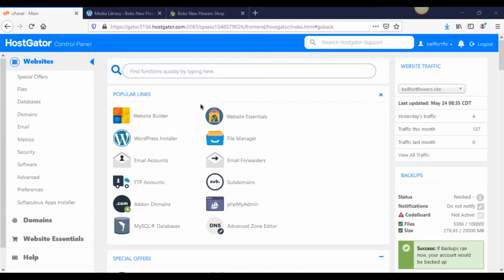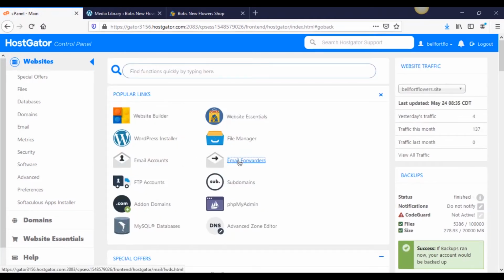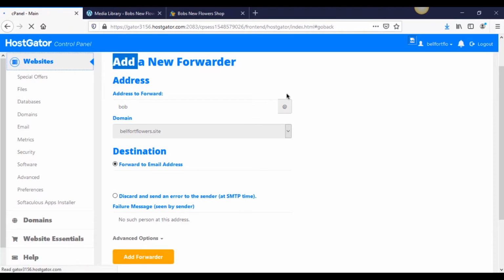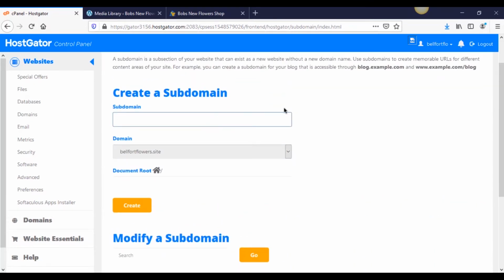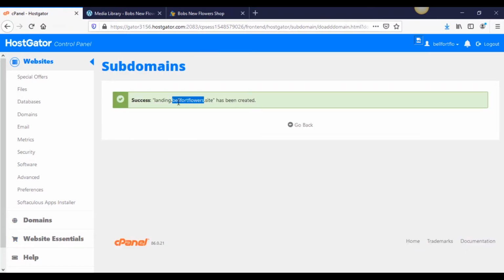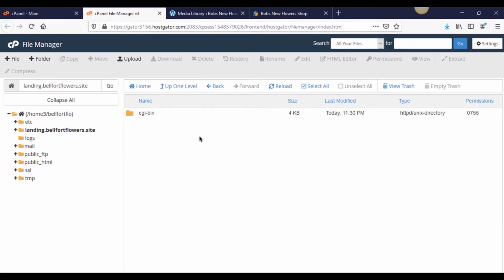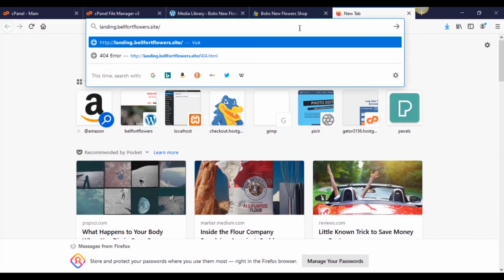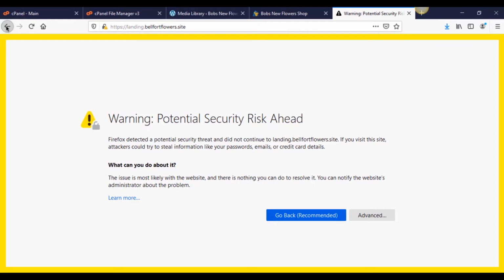Wrapping It Up WordPress - WordPress Tutorial for Beginners 2020 edition [part 24]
Wrapping It Up WordPress

You made it. This WordPress Tutorial for Beginners 2020 series is at its end. This series was designed to get a complete newbie started with WordPress, and to give a basic overview of how it works and why its better to use than designing a site from scratch (especially with minimal coding experience or understanding.)

In future series we will get into real site designing based on customer specifications and scopes. Talk about picking the right themes, drag and drop themes, better plugins, php coding, and much more.